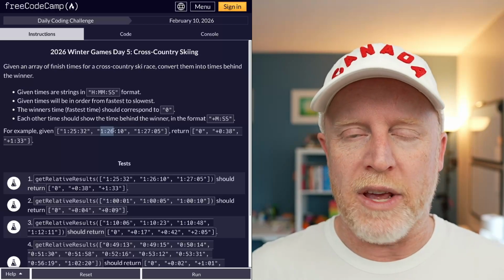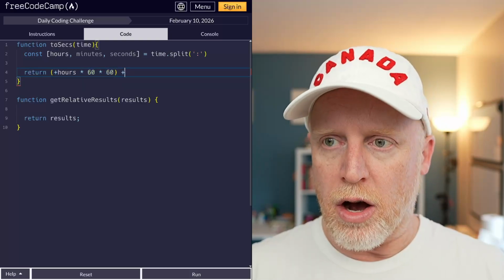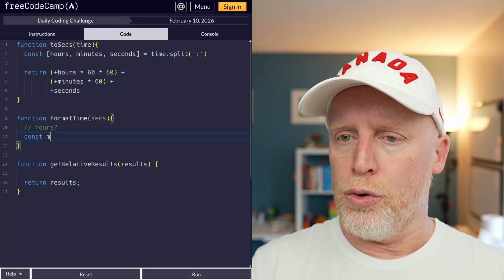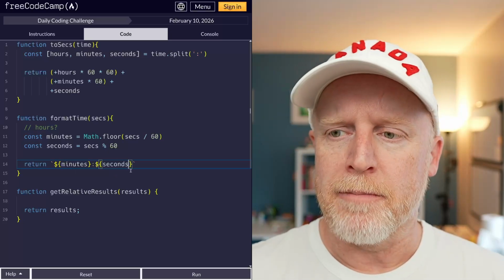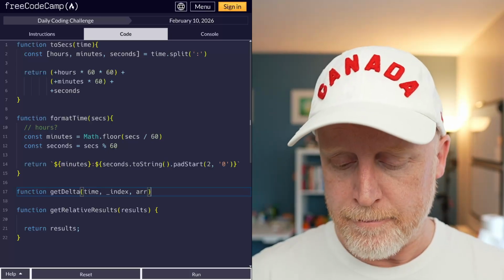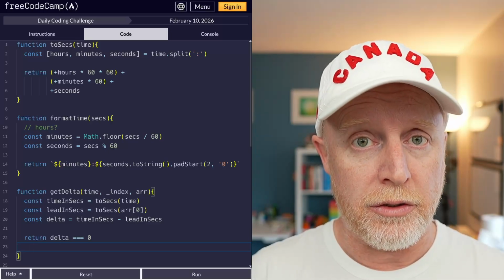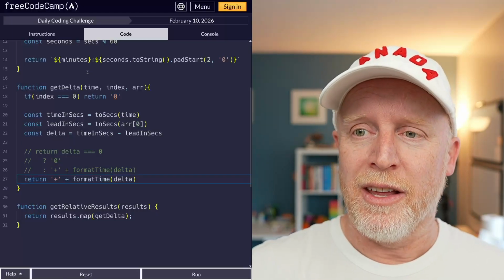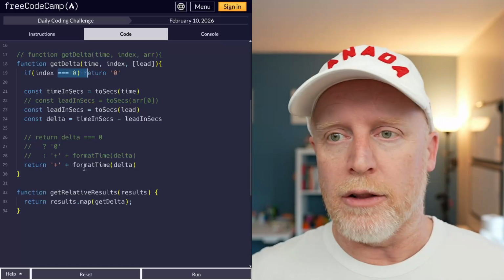2026 Winter Games Day 5: Cross-Country Skiing - 2026-02-10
Today, I take on "2026 Winter Games Day 5: Cross-Country Skiing", a challenge to calculate the time difference between the fastest skier and all other competitors. We break it into some helper functions to convert to seconds for doing math with, for converting the seconds back to a structured format, and for doing the actual math.